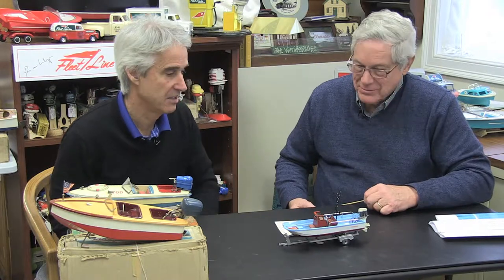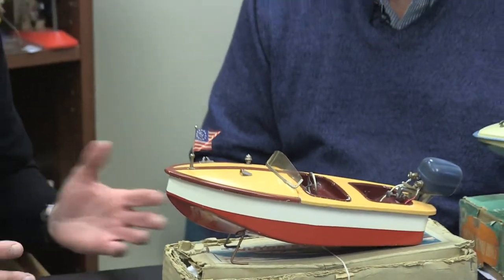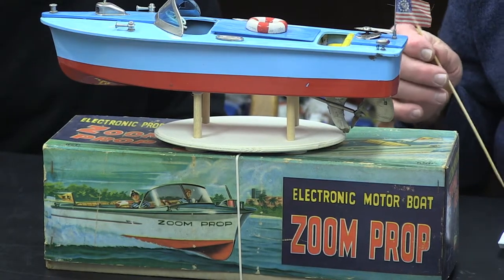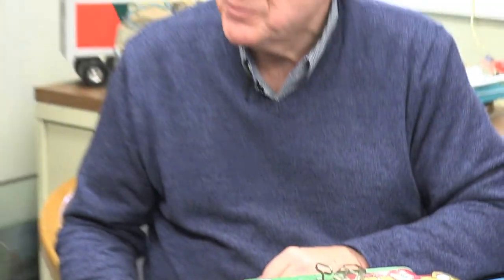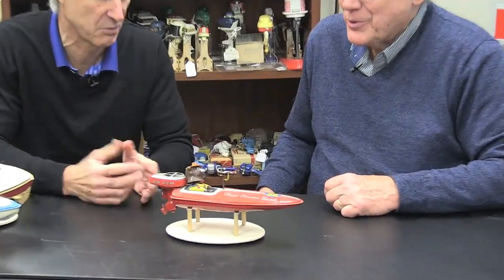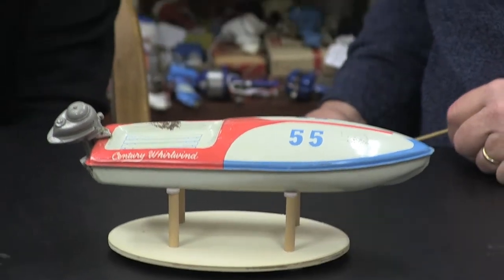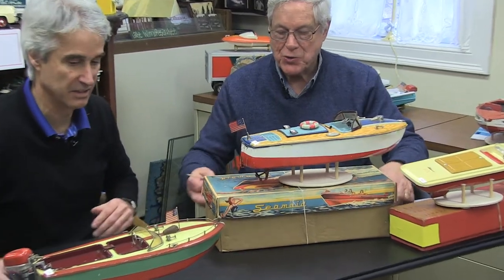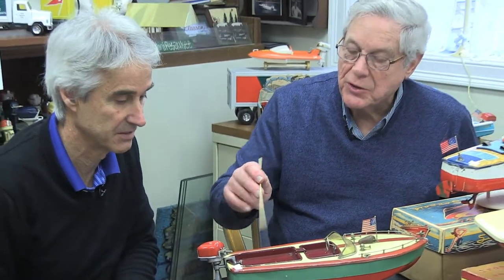Smart Boating 208 - Model Boats Part 2